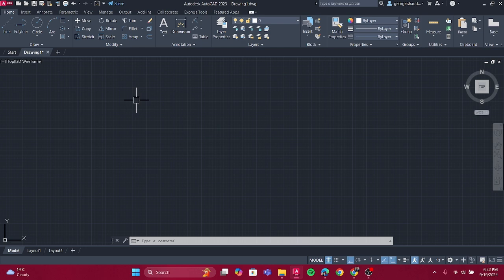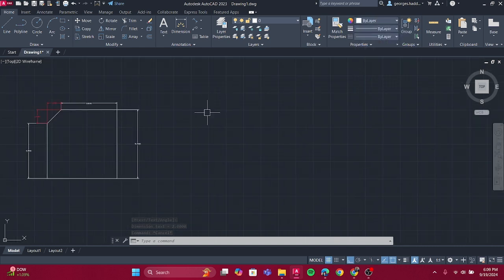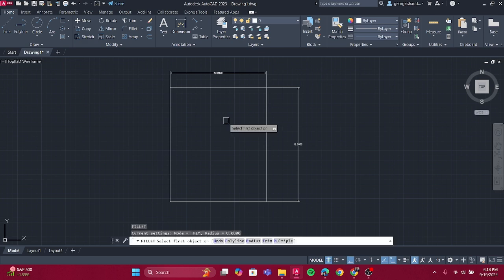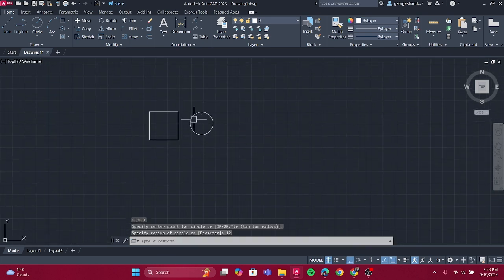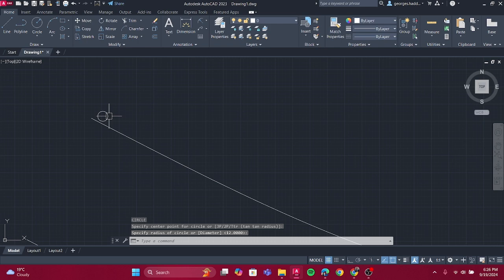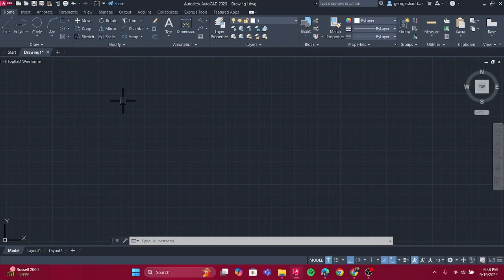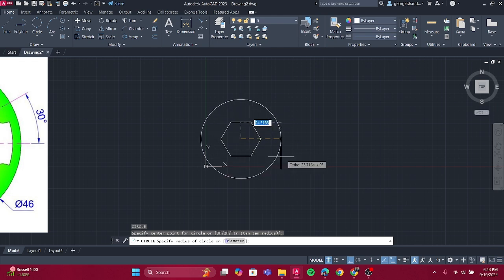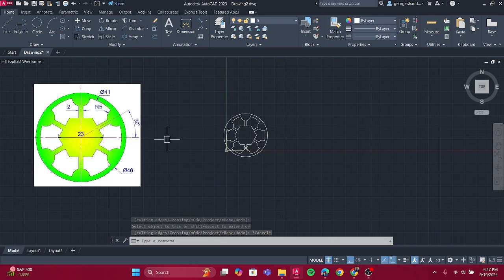AutoCAD 2D Basics: The PROPER Way to USE Chamfer & Fillet in AutoCAD! | FREE Course | Part 3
Welcome back to Structural Studio! In this third part of our AutoCAD 2D tutorial series, we’re diving into two essential tools: Chamfer and Fillet, as well as the different kind of arrays we have, the offset tool and how to use the polygon tool. These powerful tools will help you modify corners and edges with precision, whether you need a smooth curve or a sharp angle.

📐 In this video, you will learn:

 • How to use the Chamfer tool to create angled edges.
 • How to use the Fillet tool to round off corners with precision.
 • How to use offset for faster editing and drawing.
 • How to use polygons.
 • How to apply all tools in a real-world practice drawing.

💡 Don’t forget to:

•  Share your progress or ask questions in the comments 💬 below!